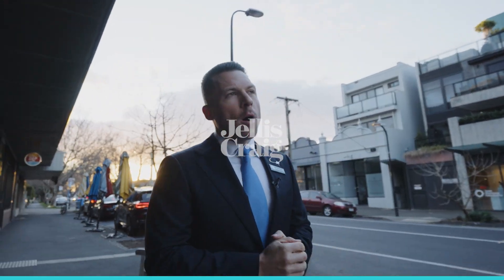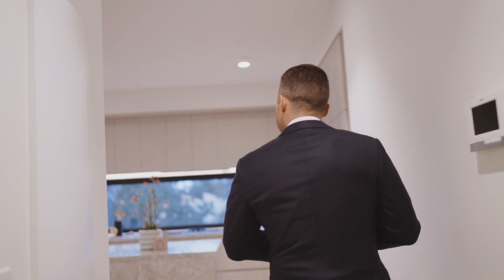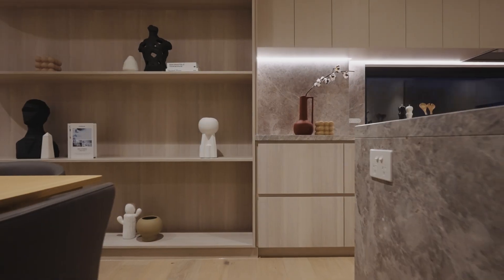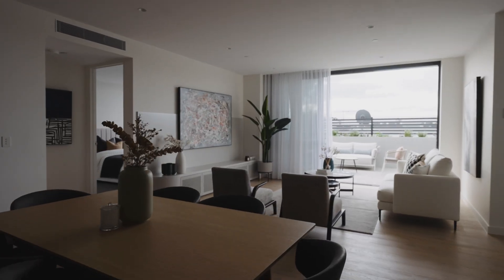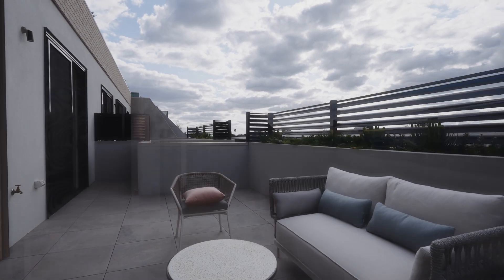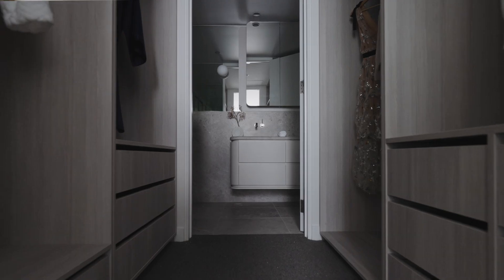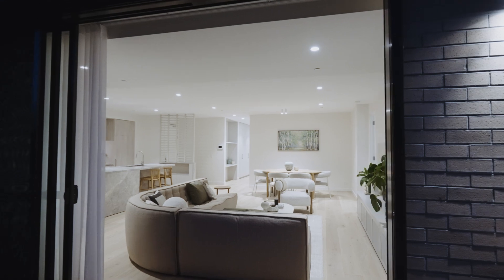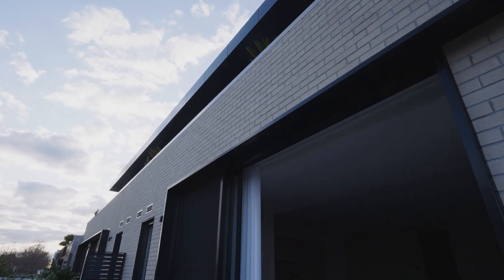133 Martin Street, Brighton